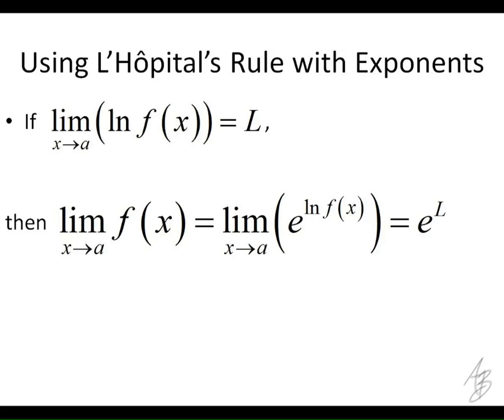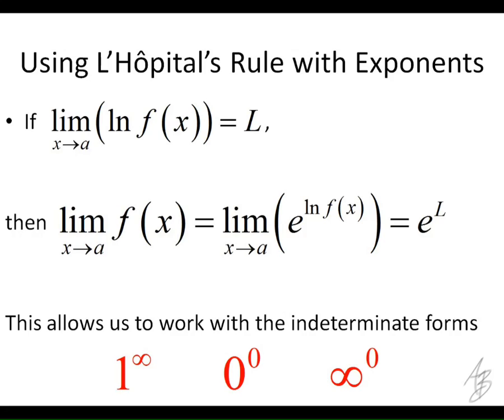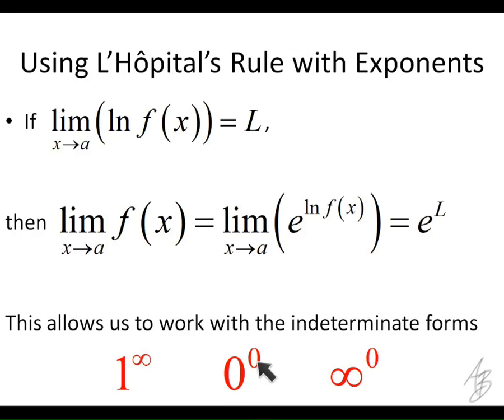42: L’Hôpital’s Rule - Exponents